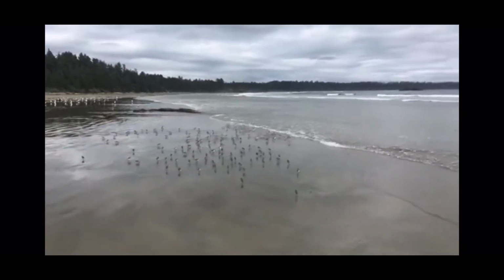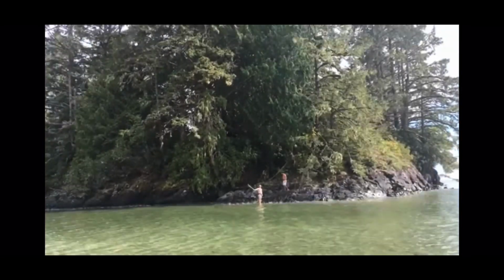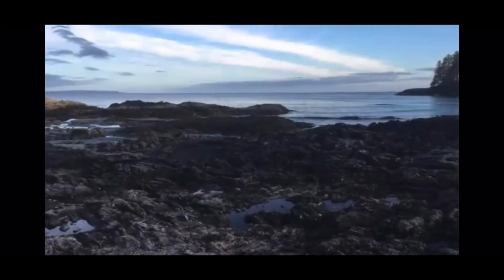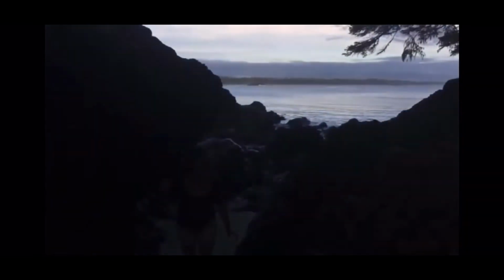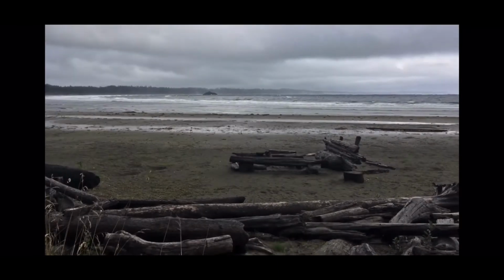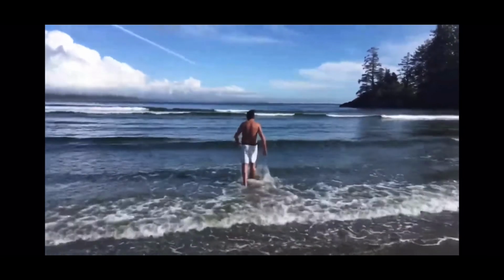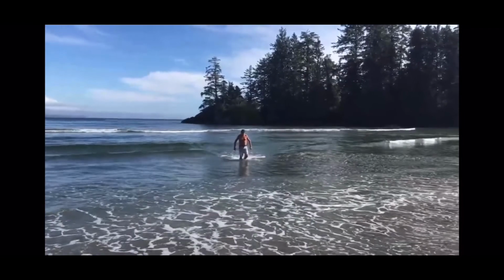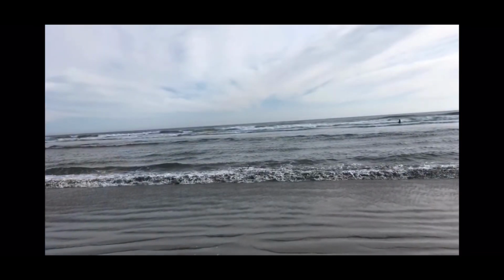Pacific Rim National Park | Long Beach | Box Island | Vancouver Island | Travel BC